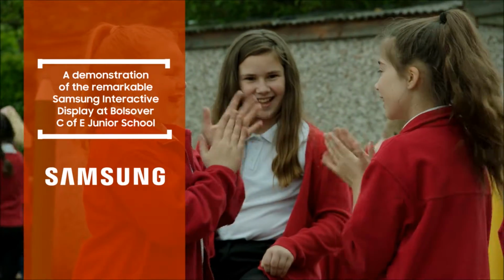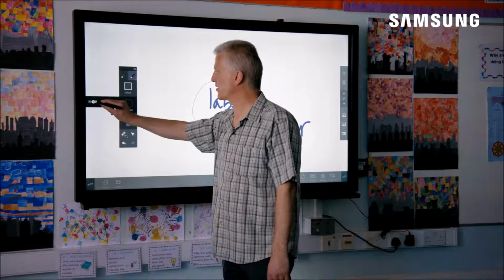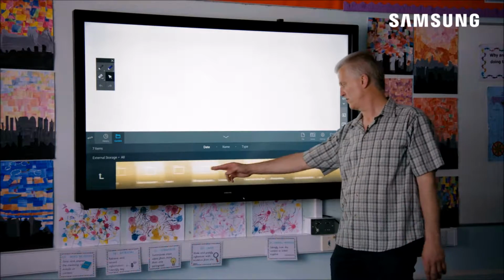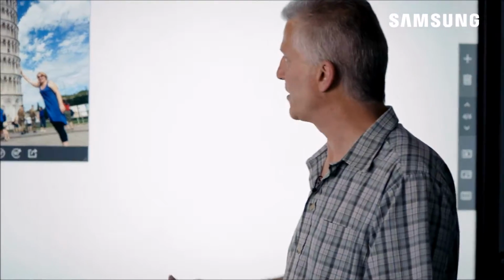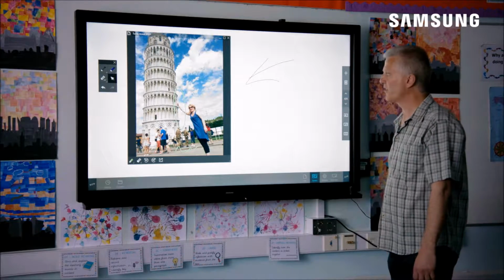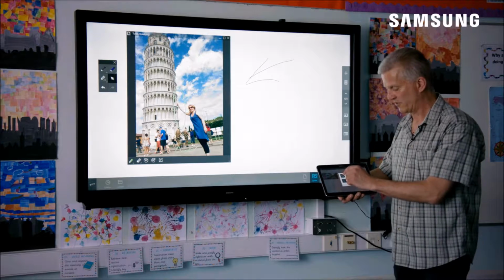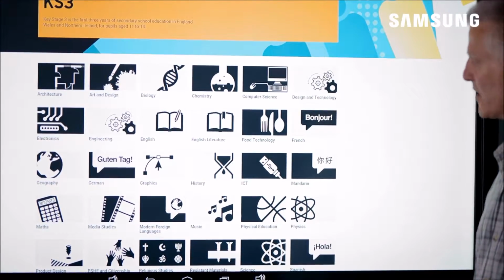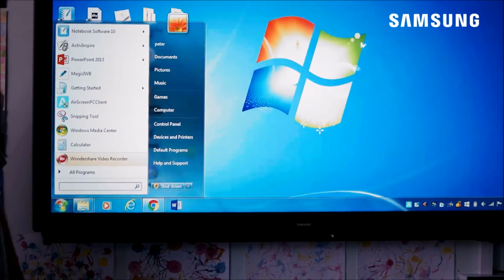Samsung Interactive Touchscreen Demonstration - Peter Dawes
Demonstration of the Samsung Interactive Touchscreens by Peter Dawes.